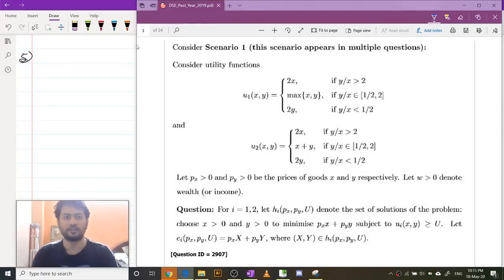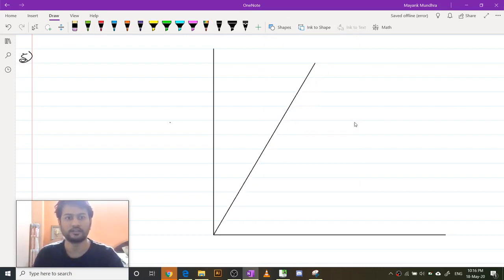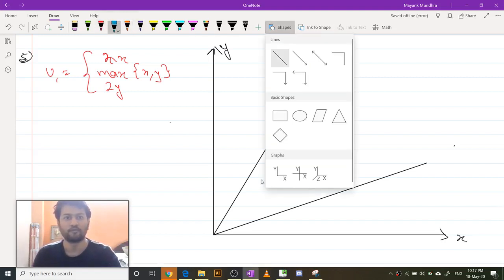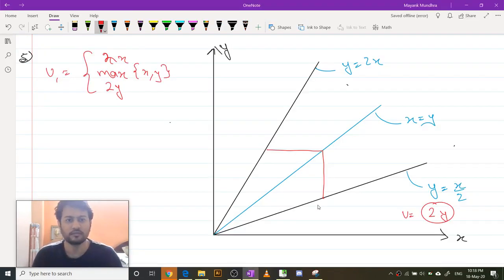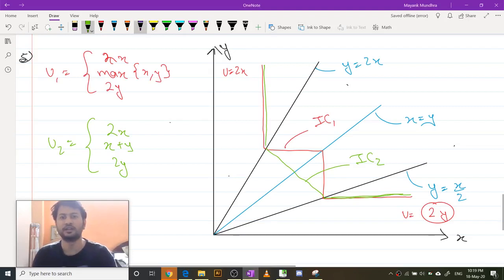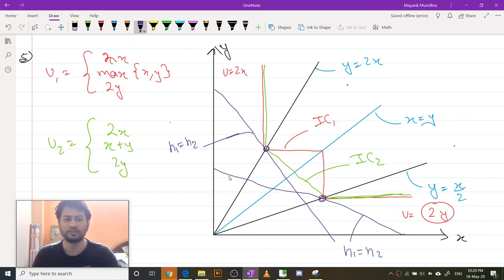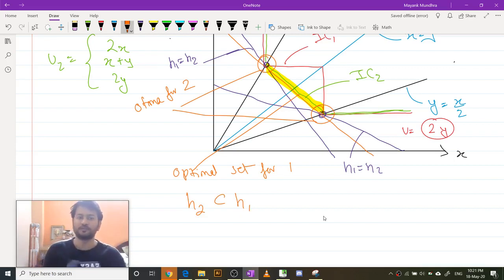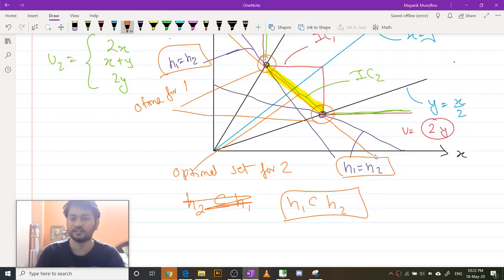DSE 2019 Q5